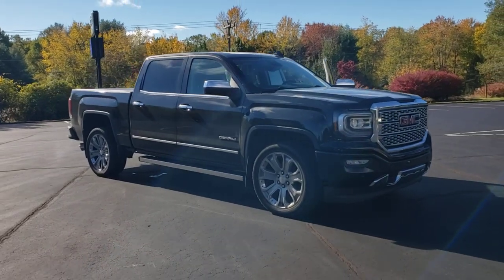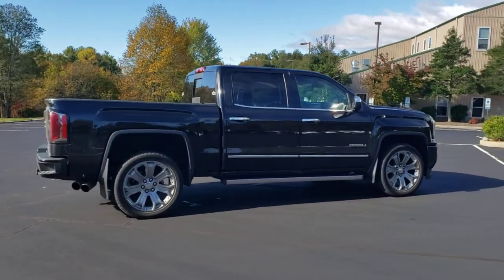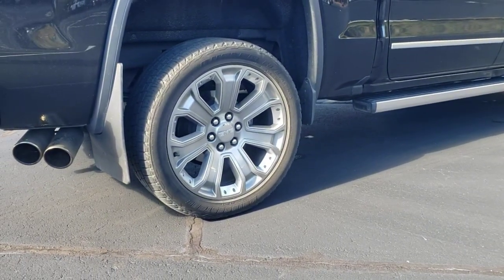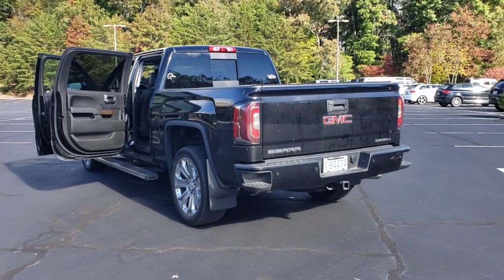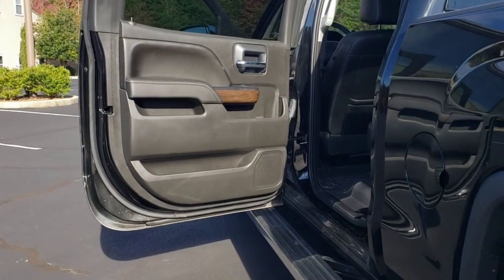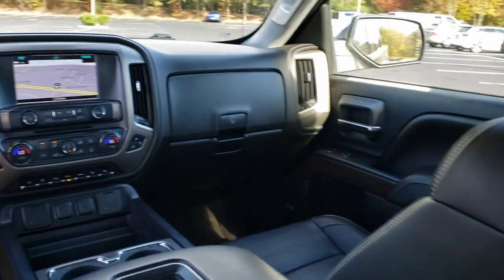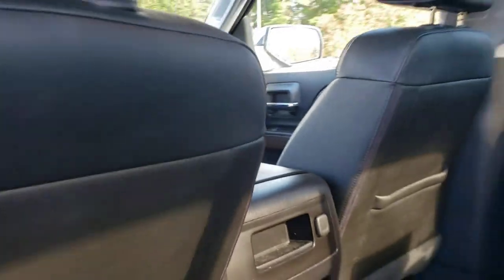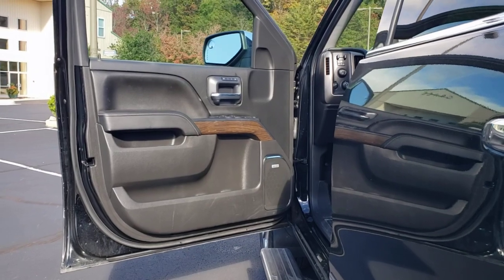2017 GMC Sierra 1500 Fletcher, Hendersonville, Waynesville, Marion, Asheville, FL P1387A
Onyx Black Used 2017 GMC Sierra 1500 available in Asheville, Florida at Jaguar Land Rover Asheville. Servicing the Fletcher, Hendersonville, Waynesville, Marion, FL.
2017 GMC Sierra 1500 Denali - Stock#: P1387A - VIN#: 3GTU2PEJXHG102080

Clean CARFAX. Onyx Black 2017 GMC Sierra 1500 Denali 4WD 8-Speed Automatic with Overdrive EcoTec3 6.2L V8 8-Speed Automatic with Overdrive, 4WD, Jet Black Leather.Recent Arrival!Awards:* 2017 KBB.com Brand Image AwardsReviews:* Strong combination of fuel economy and power; comfortable, quiet cabin; compliant ride quality makes it suitable for daily use; many available configurations and trims Source: Edmunds